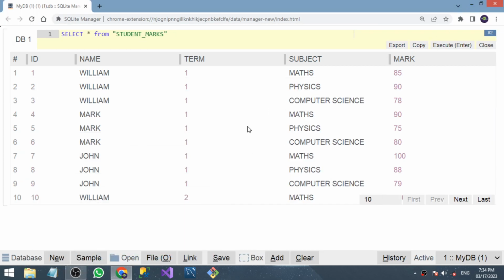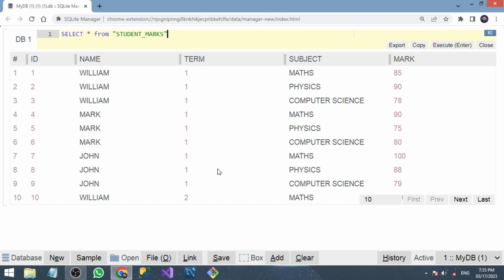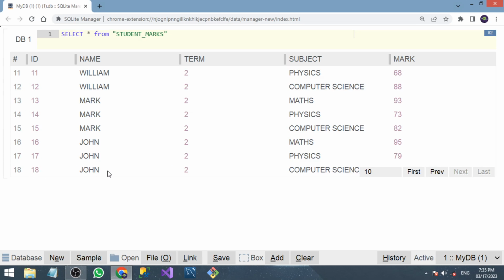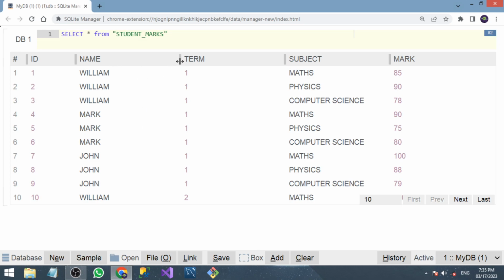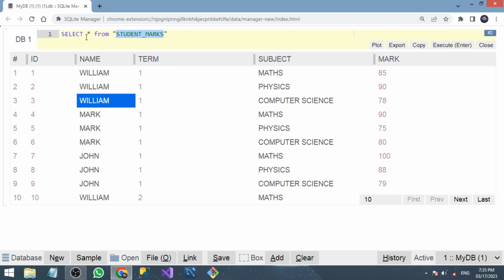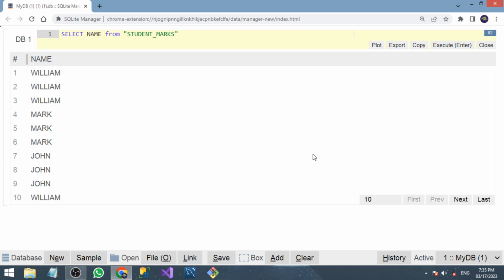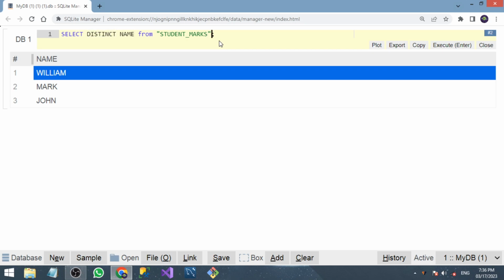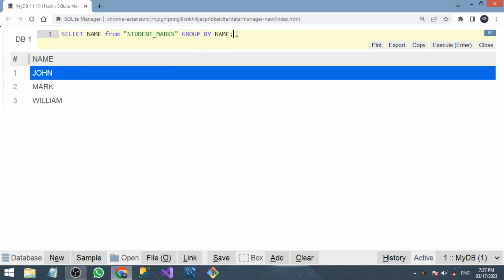SQLite Tutorial Part 40 - DISTINCT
This is the part 40 video of SQLite Database Tutorial. In this video, I have explained what DISTINCT keyword and how to use in query.